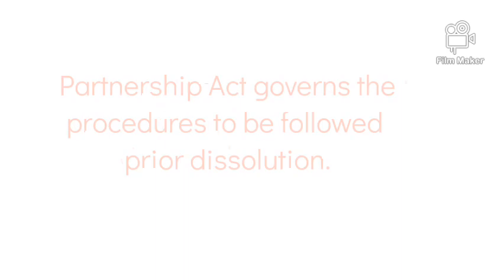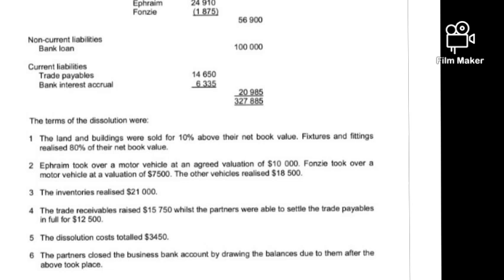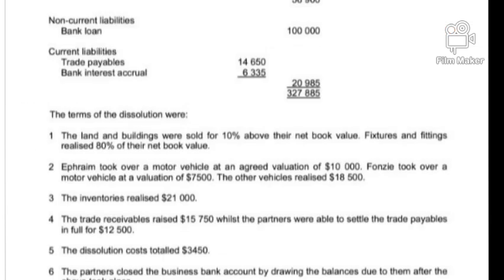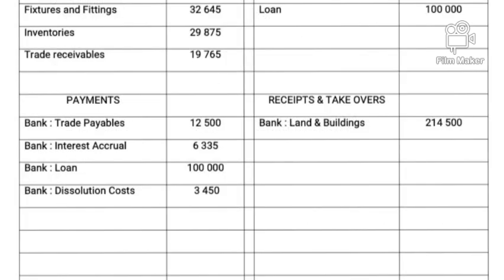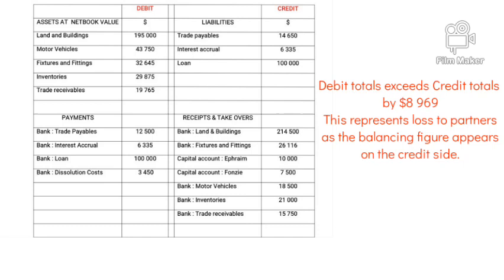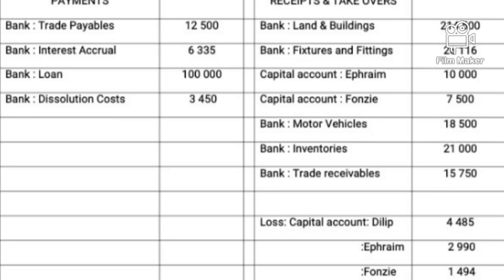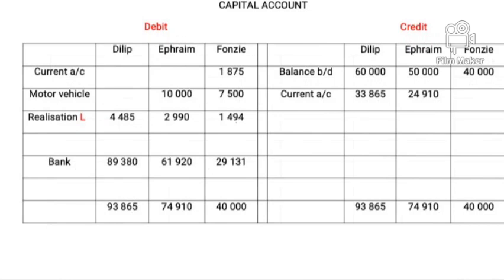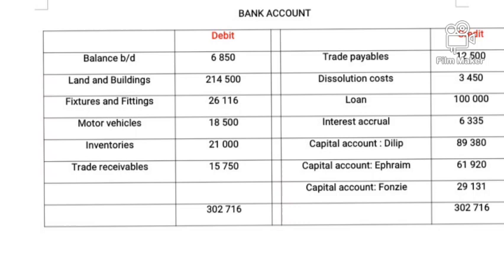Partnership Dissolution.Theory + Calculations {SUBSCRIBE FOR MORE VIDEOS}